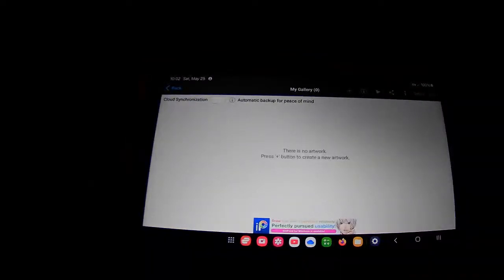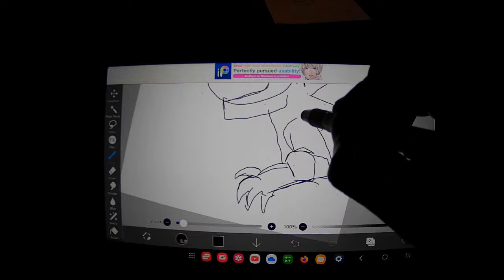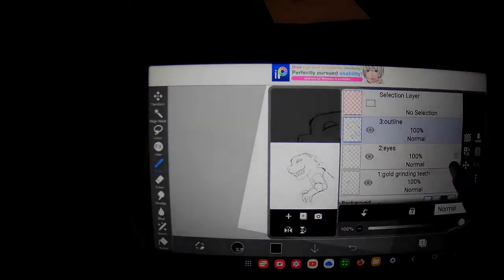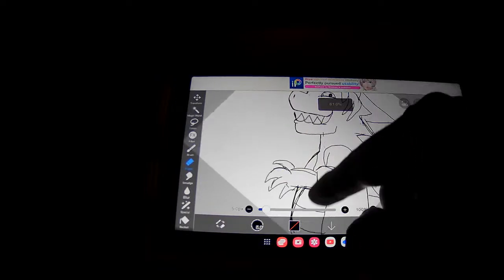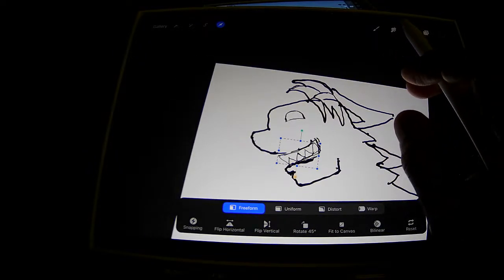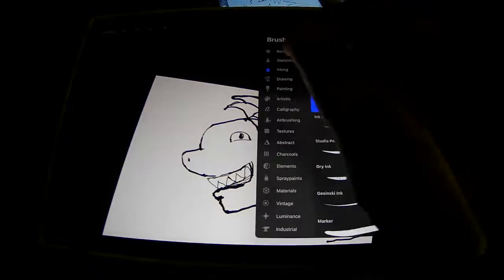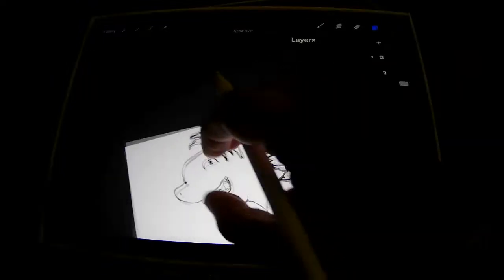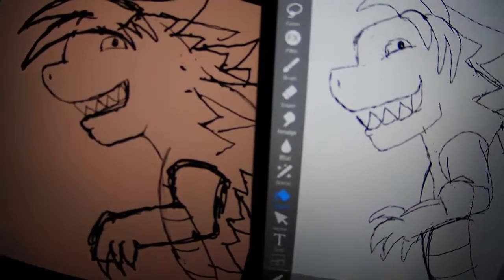Designing Gold-Zilla with Samsung Ibis Paint and Ipad Procreate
Join the creative fun as we continue building Gold-Zilla while exploreing Ibis Paint a Samsung Galaxy A7 Lite and an on Procreate in Ipad.